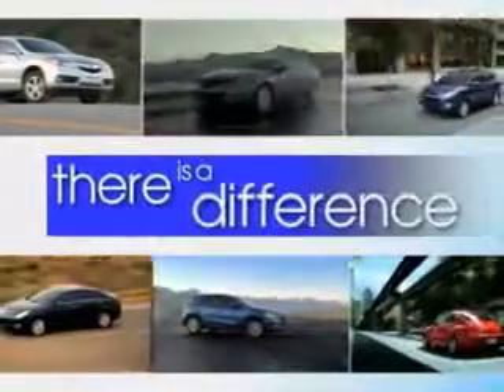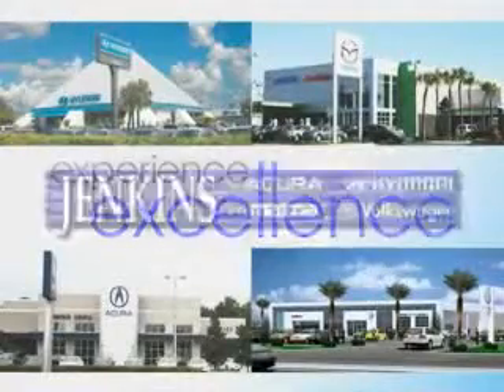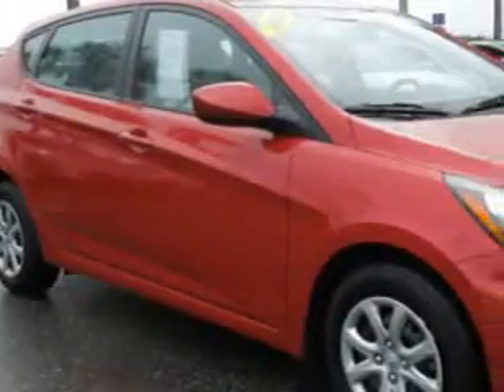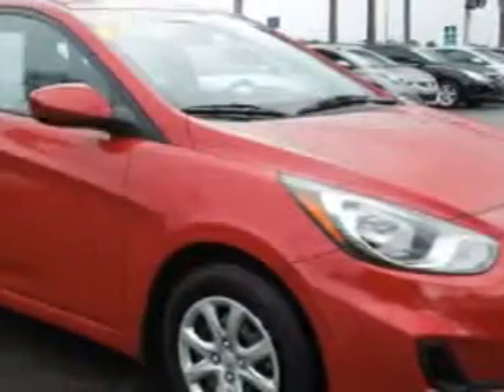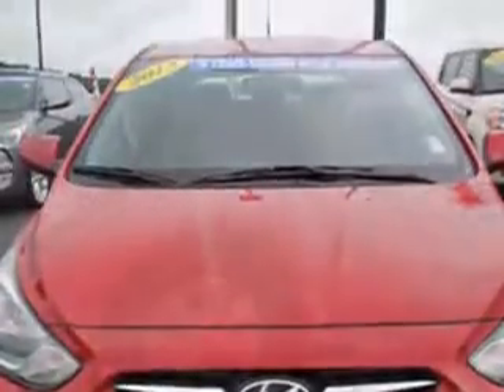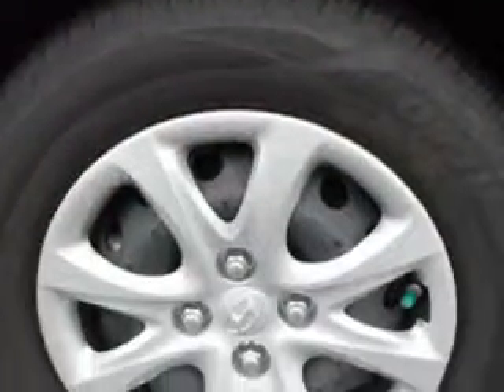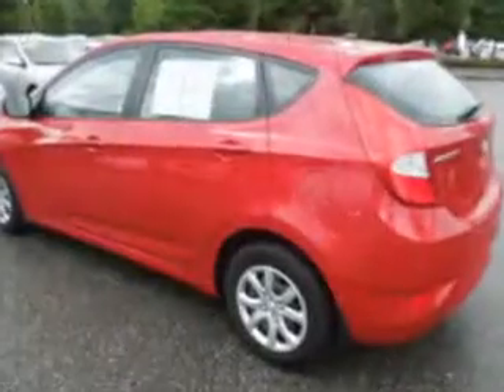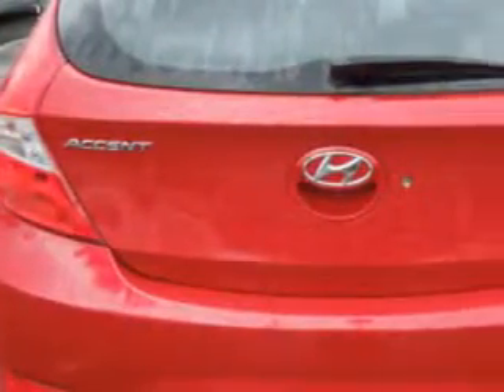2013 Hyundai Accent Jenkins Hyundai Of Leesburg Leesburg, FL 34788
Hyundai Accent Imagine driving this Red Hyundai Accent 5 Dr Hatchback, equipped with a 4 Cylinder engine and an automatic transmission. Enjoy an exceptional 37 miles to the gallon on this great car with features like Keyless Entry, Passenger's Front Airbag, Driver Side Air Bag, 12 Volt Power Source, Anti-Lock Braking System, Satellite Radio, and much more. Enjoy the drive and have peace of mind in this Hyundai Accent. See us at Jenkins Hyundai Of Leesburg today!
MILES:  9,689
VIN:KMHCT5AE2DU132134

9145 US Hwy 441
Leesburg, Florida 34788